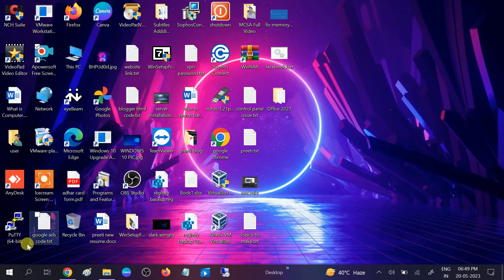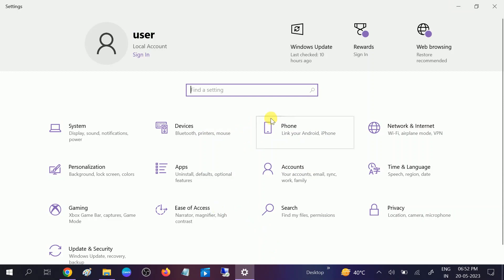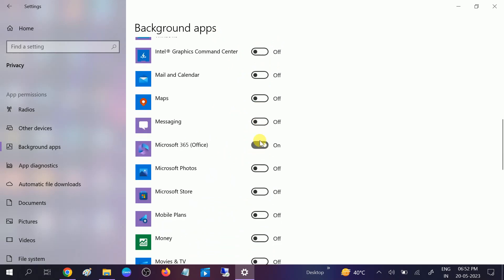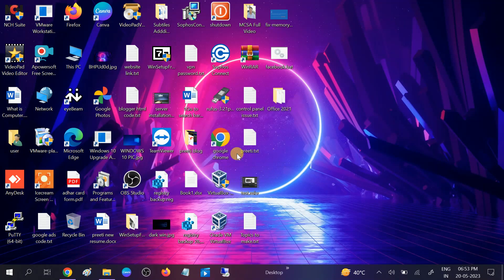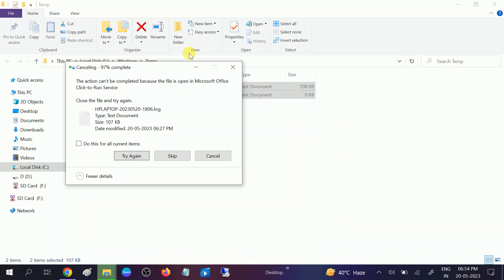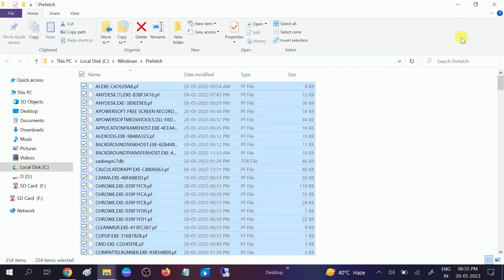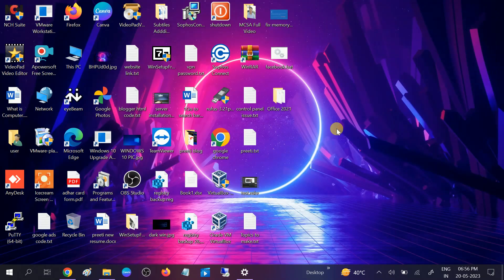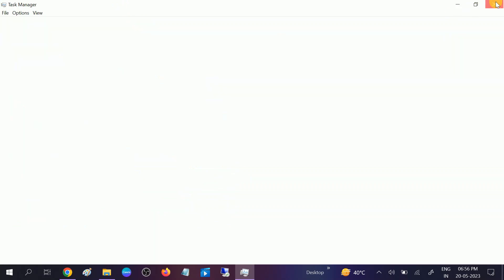Fix Laptop Running Slow After Windows 10/11 Update